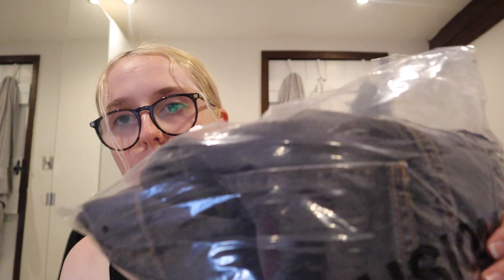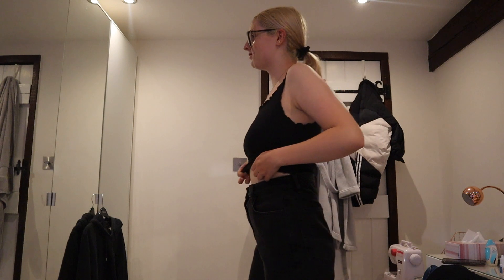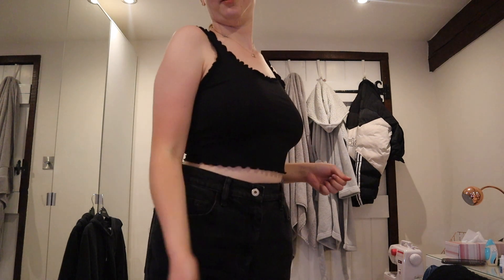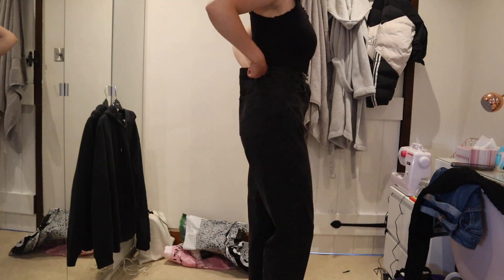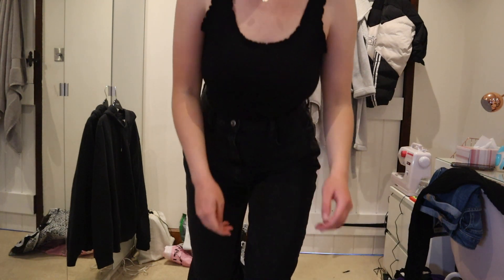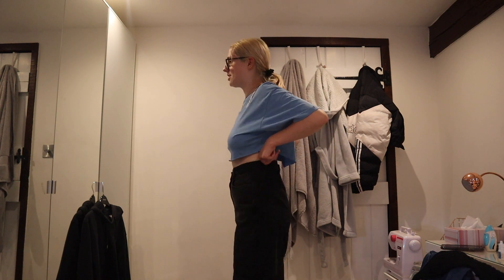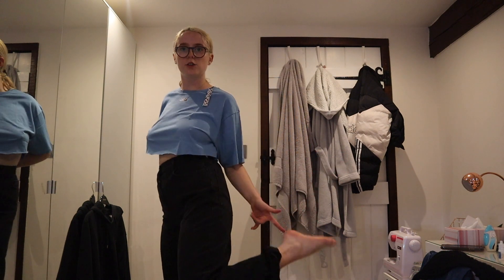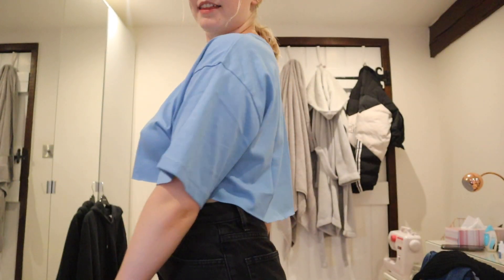big asos haul